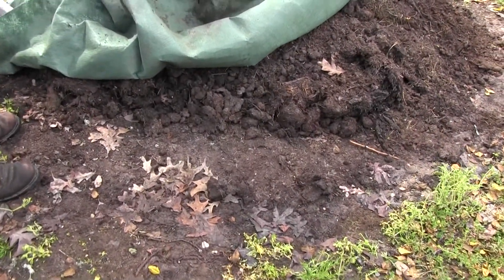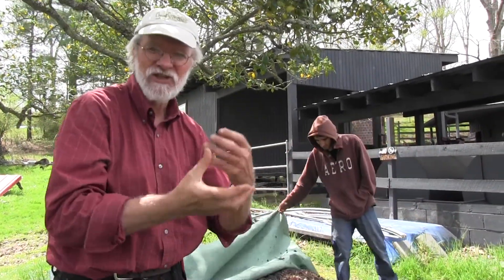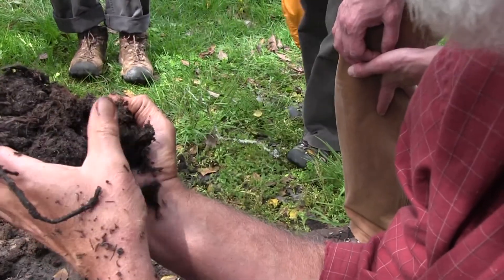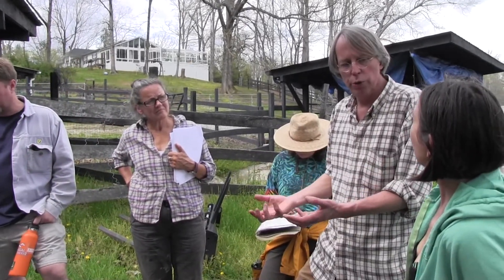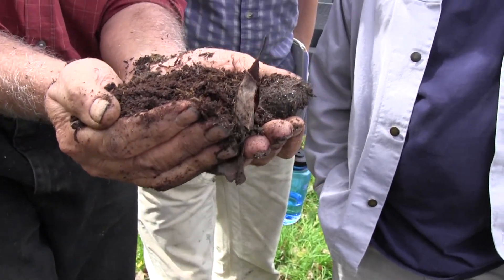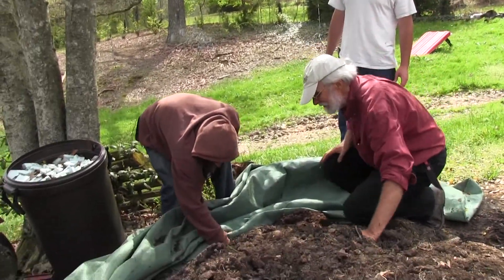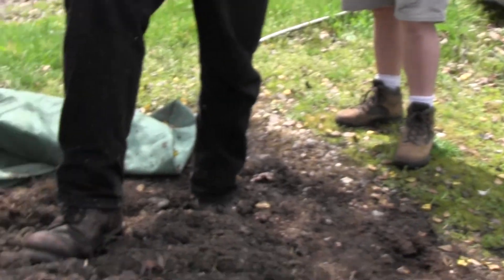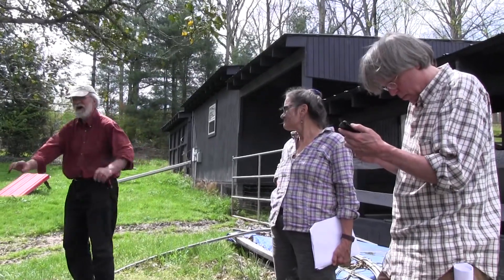Fertility Systems I, Part 13